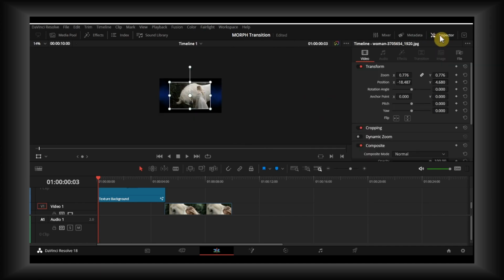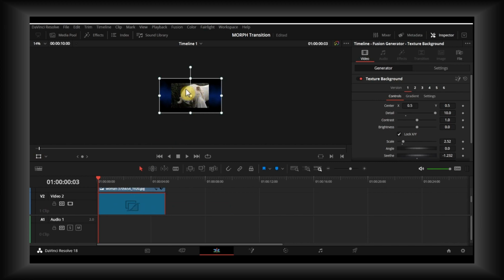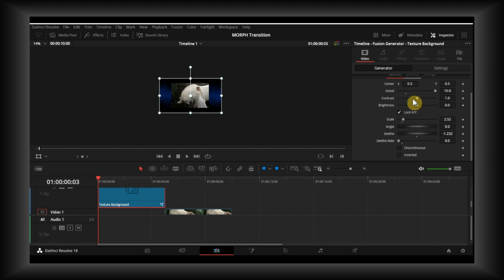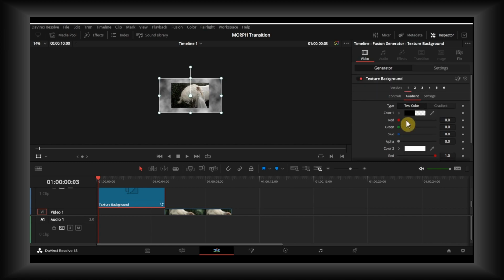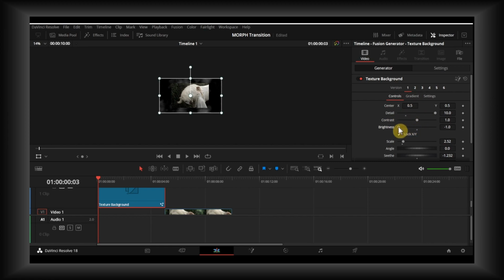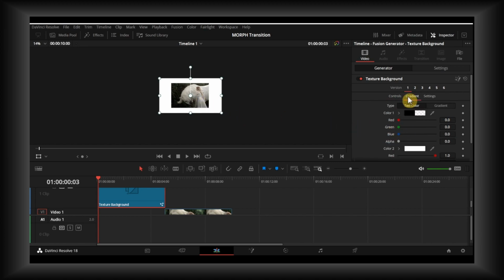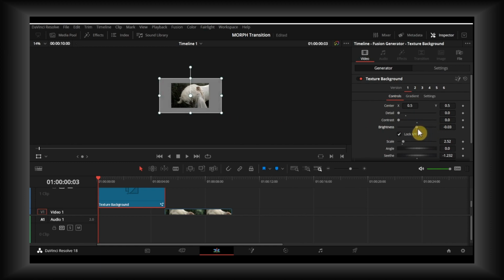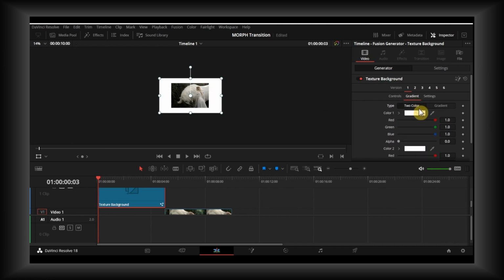White Background In Davinci Resolve 8 Step By Step Tutorial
You won't want to miss a single detail of this tutorial since I will take you step-by-step through the entire procedure. So please follow along with me and watch the entire video on How To Make A White Background In Davinci Resolve

Timestamp:
00:00 Start
00:10 Intro